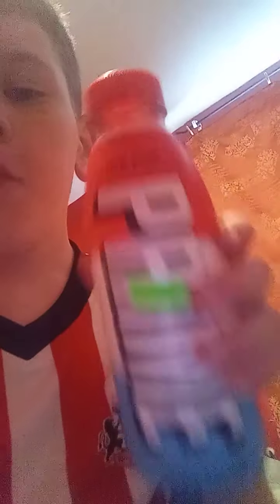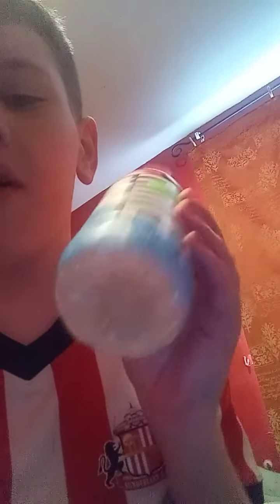I finally got prime